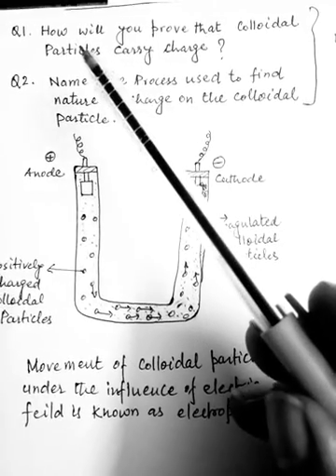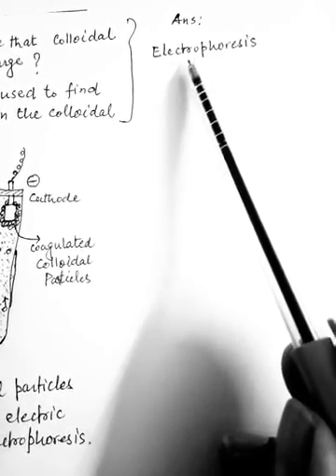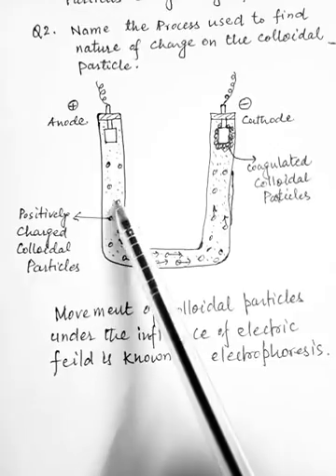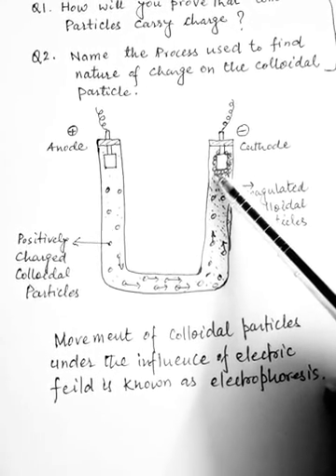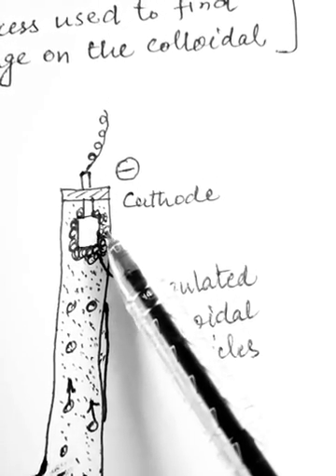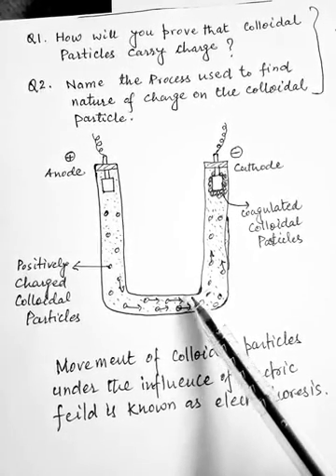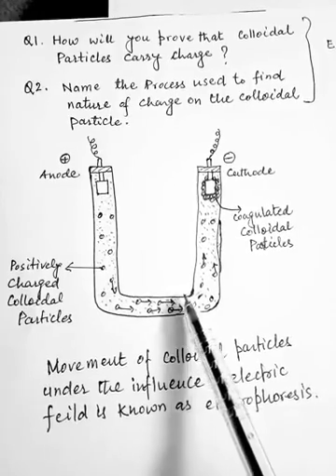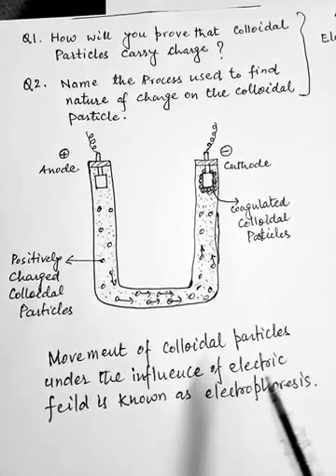Electrophoresis ,Colloidal Solutions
Existence of Charge and nature of Charge on colloids